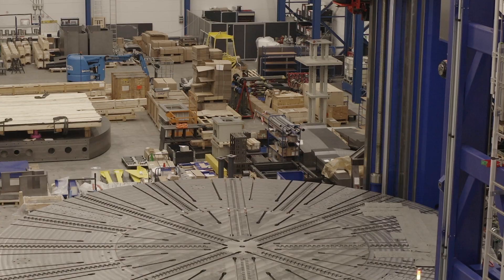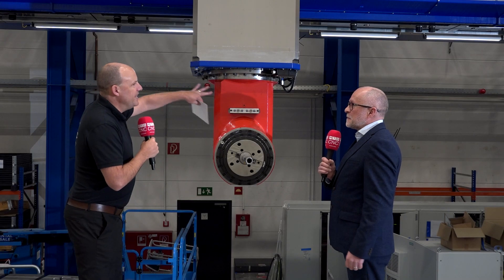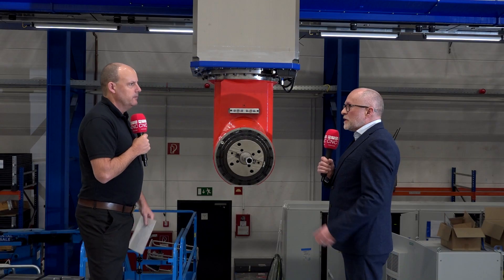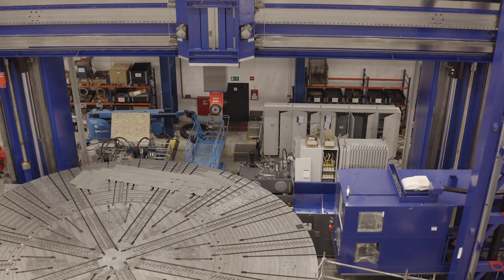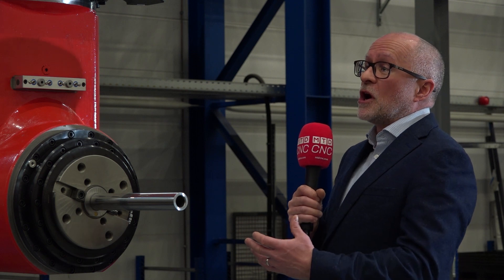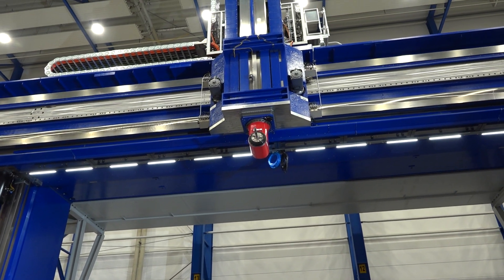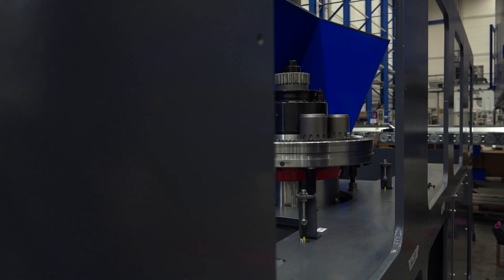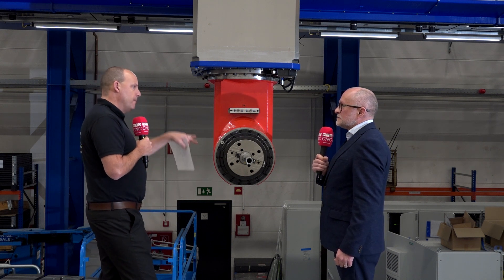This heavy-duty Starrag machine is designed to cope with demanding industrial parts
With 100kW of power, this machine from Starrag can take some massive cuts! MTDCNC’s Paul Jones and Starrag’s Lee Scott discuss the impressive capabilities of the huge machine that comes with an 11-meter table. Designed to cope with the demands of heavy-duty industrial parts, the Starrag Mini Series machine offers precision and tolerance with interchangeable tools and heads for heavy milling, turning, and grinding. If you’re interested in any of the gantry portal type machines that Starrag build, you can choose from 250 heads available off-the-shelf or have Starrag custom design a head to suit any application!

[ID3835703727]